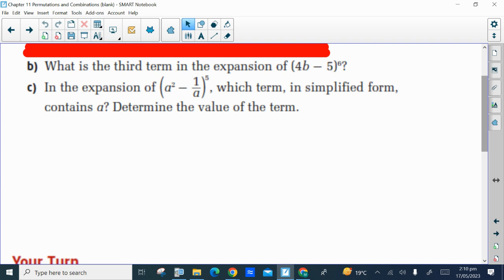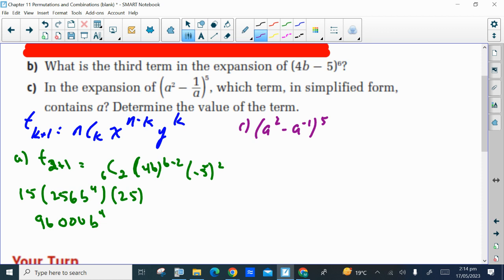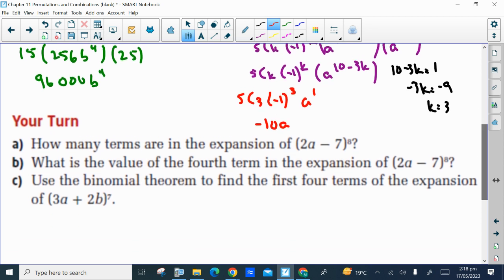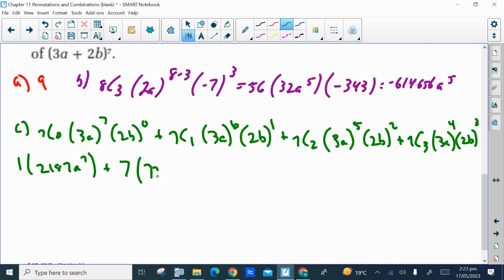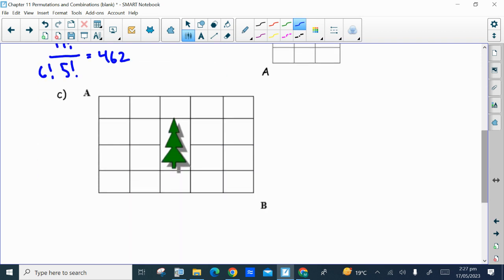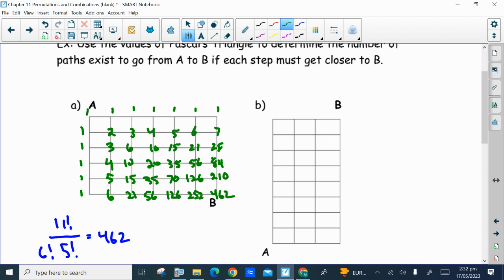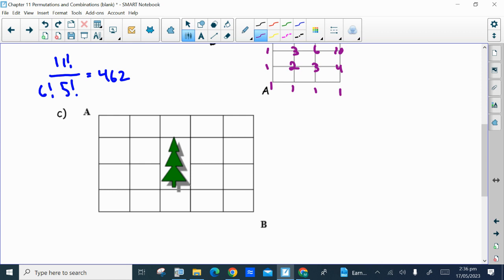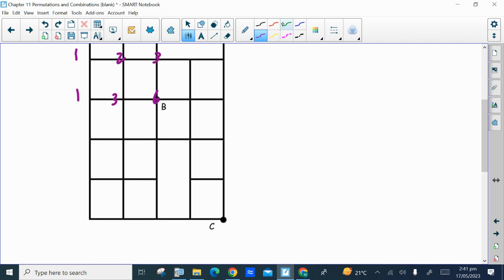Math 30-1 11.3 Part 2